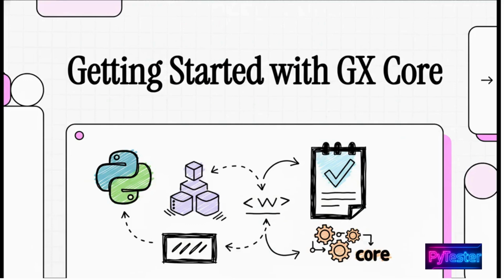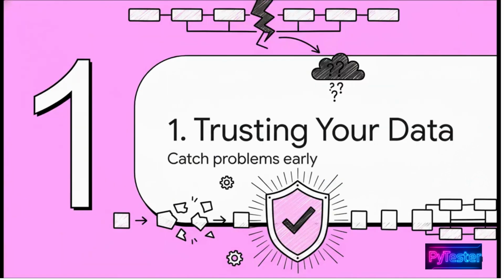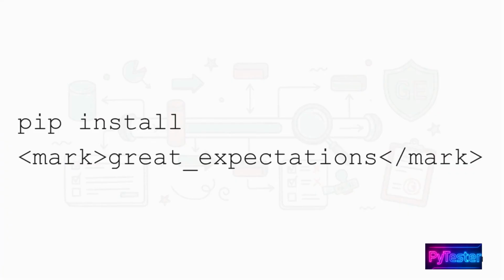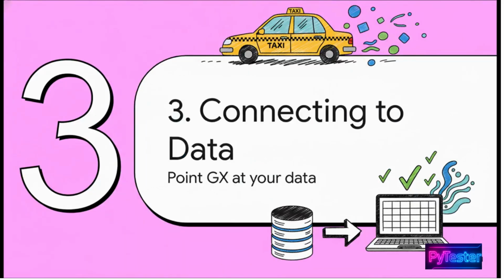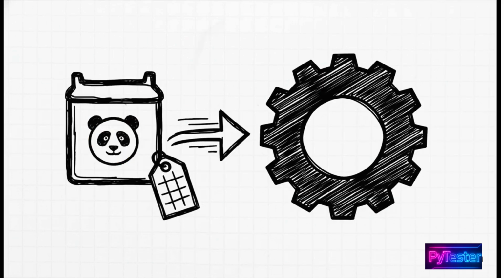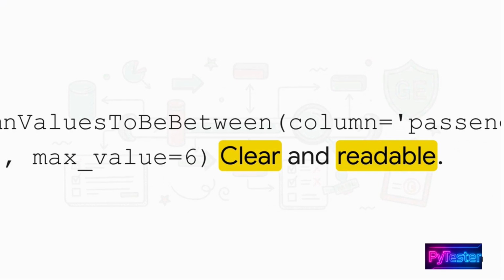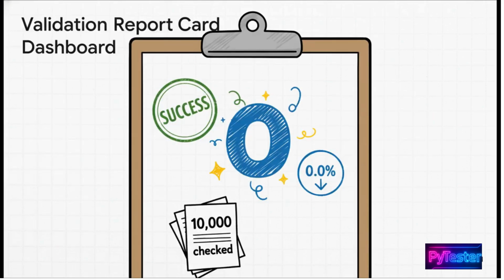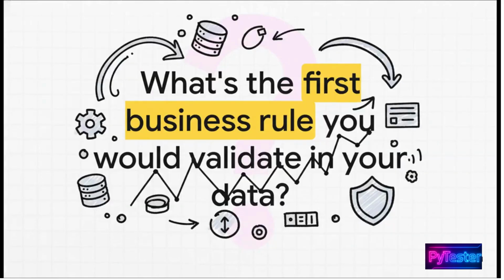2.Getting Started with GX Core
GX Core overview
This overview is for new users of GX Core and those looking for an improved understanding of GX Core components and primary workflows. It is an ideal place to start before exploring more advanced topics found in the GX Core documentation.

GX Core components and workflows
Great Expectations (GX) is a framework for describing data using expressive tests and then validating that the data meets test criteria. GX Core is a Python library that provides a programmatic interface to building and running data validation workflows using GX.

GX Core is versatile and supports a variety of workflows. It can be used for interactive, exploratory data validation as well as data validation within production deployments.

GX components are Python classes that represent your data and data validation entities.

GX workflows are programmatically defined data validation processes. GX workflows are built using GX components.

The pattern of a GX workflow
All GX workflows share a common pattern:

Set up a GX environment
Connect to data
Define Expectations
Run Validations
At each workflow step, different GX components are defined and used. This section introduces the key GX Core components required to create a data validation workflow.